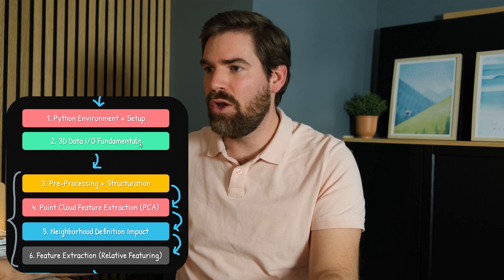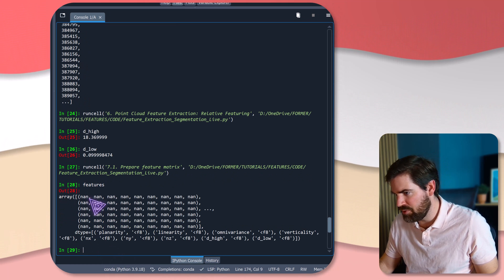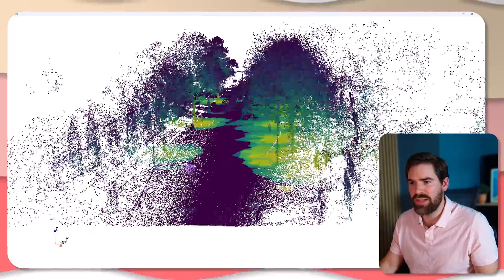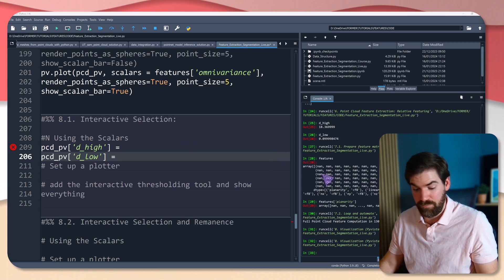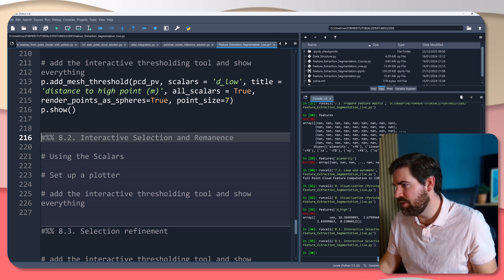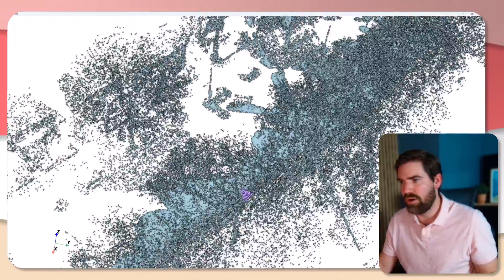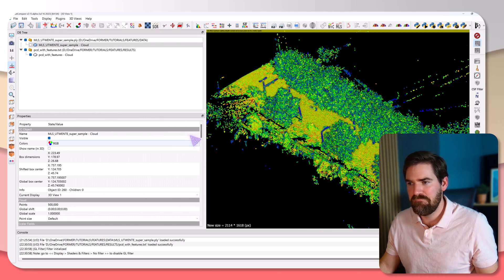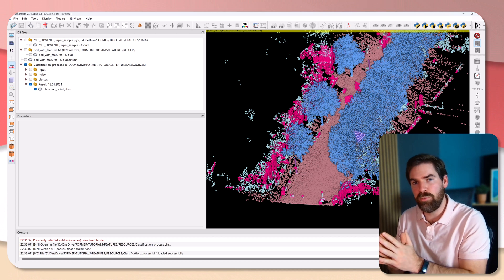How to Build a 3D Interactive App in Python: Point Cloud Feature Extraction Tutorial (Part 2)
This tutorial is for Python enthusiasts and 3D Innovators! We dive into the exciting 3D LiDAR point cloud feature extraction world using Python. If you want to create interactive Python Apps to handle 3D LiDAR data, this video is for you! We'll cover everything you need to automate the process of feature selection and thresholding for segmentation purposes.

I go through several linear phases that follow the different chapters.

If we haven’t yet before - Hey 👋 I’m Florent, a professor-turned-entrepreneur, and I’ve somehow become one of the most-followed 3D expert. Through my videos here on this channel and my writing, I share evidence-based strategies and tools to help you be better coders and 3D innovators.

📄 CHAPTERS
[00:00:00]: Introduction to feature extraction tutorial
[00:01:23]: Automating feature extraction on full point cloud
[00:05:32]: Visualization of computed features using PyVista
[00:08:07]: Thresholding features for segmentation
[00:10:51]: Interactive selection and remanence technique
[00:13:33]: Merging features with coordinates
[00:14:57]: Saving results in a file
[00:16:11]: Exploring the classified results
[00:17:26]: Creating a labeled dataset using thresholding techniques
[00:18:40]: Conclusion and future 3D Coding Tutorial